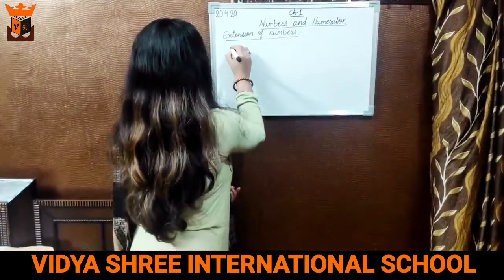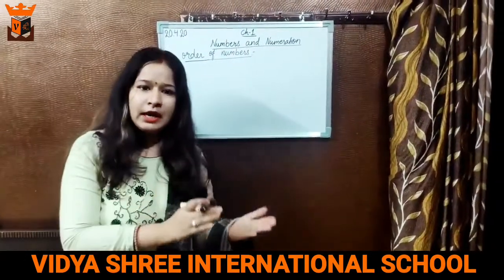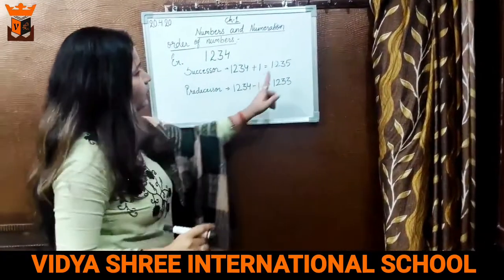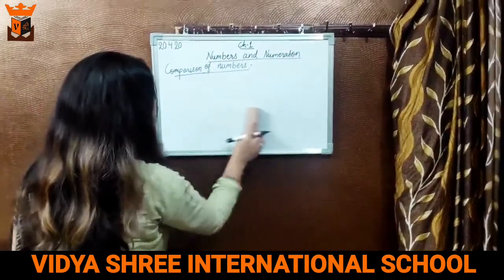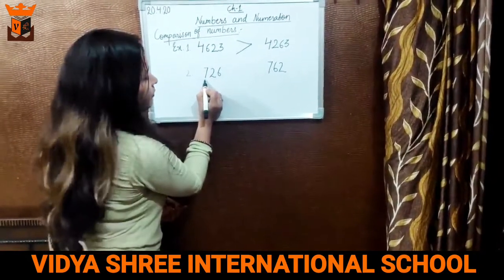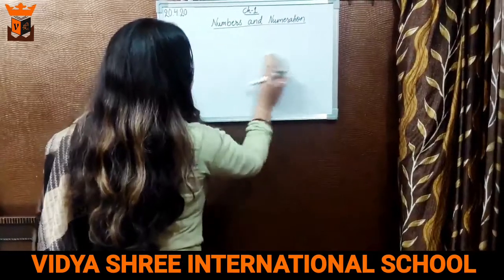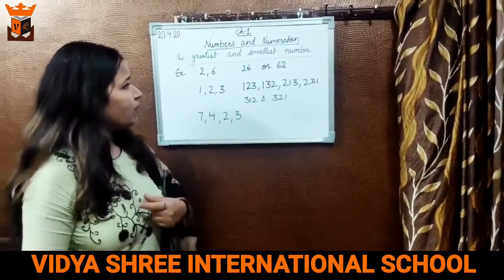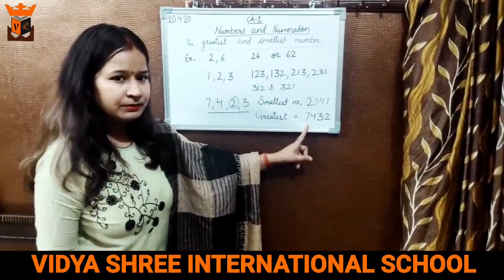BEST SCHOOL VSIS & GKK (Grade-3: Math Ch- 1)